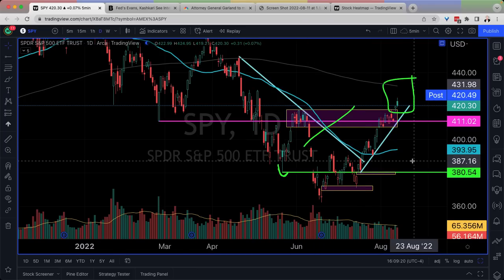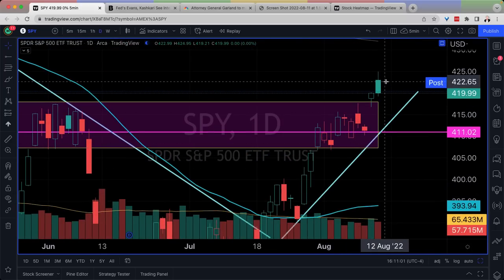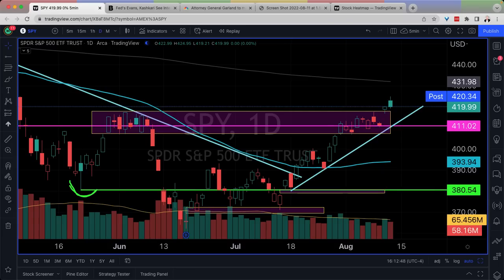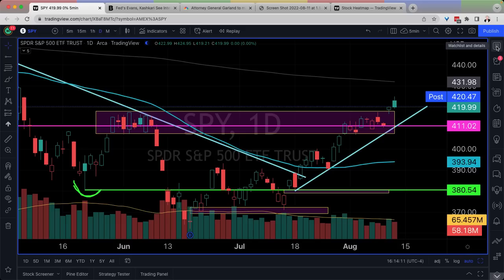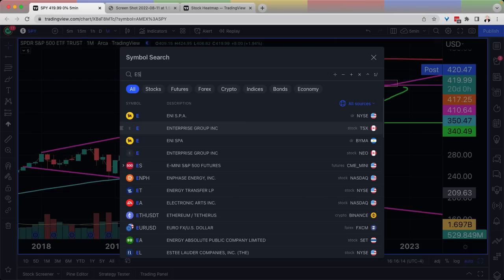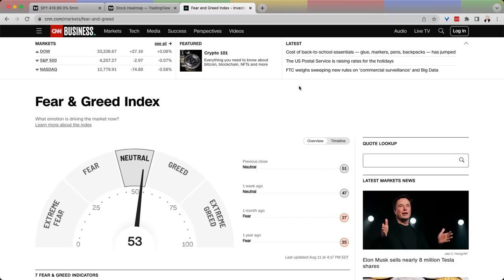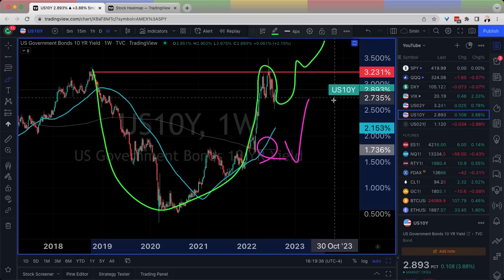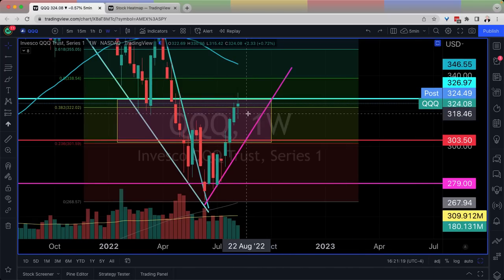GAP AND TRAP... now what? (SPY Stock, SP500)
The Stock Market GAPPED UP and backtested today.  SP500, SPY Stock, QQQ Stock, Apple Stock, Tesla Stock, Amazon Stock and Bitcoin are in focus today.